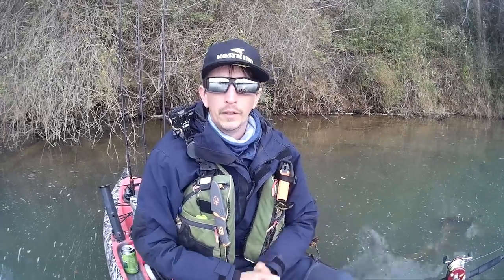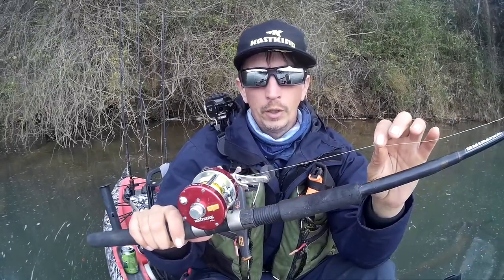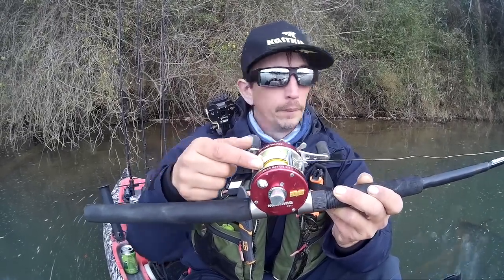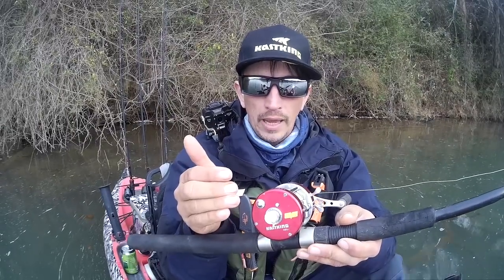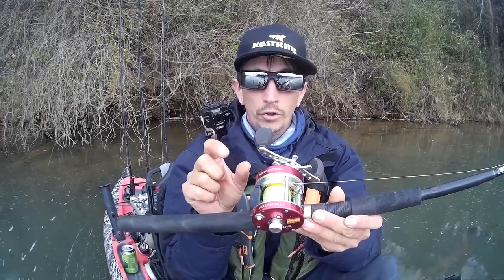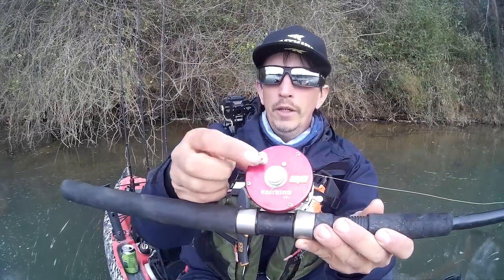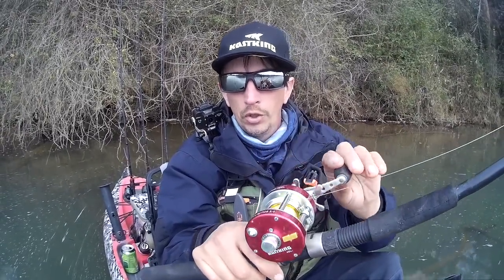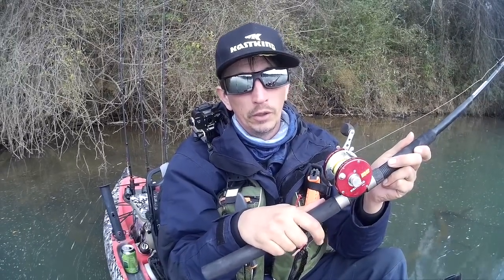Keys to Success with Round Conventional Baitcaster Tips | KastKing Rover on the Water